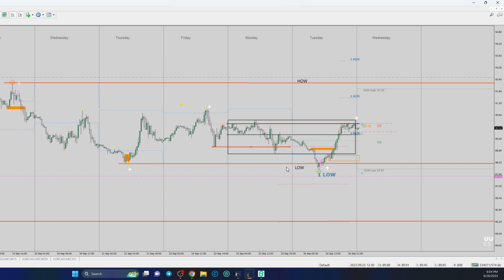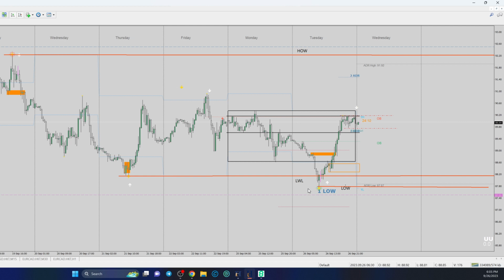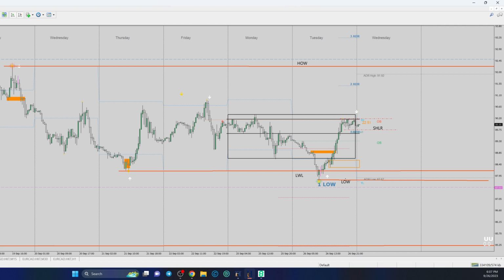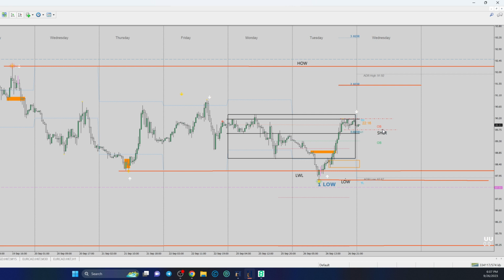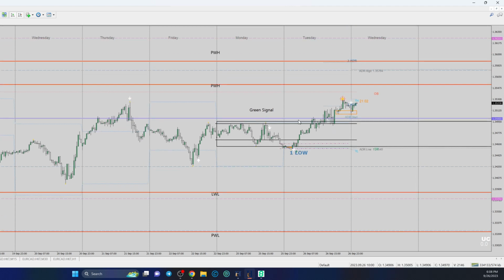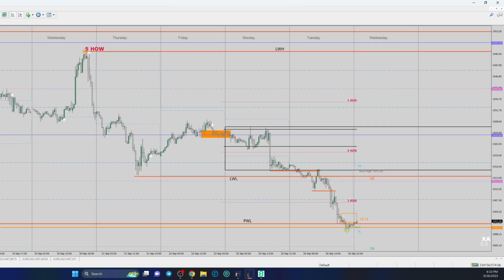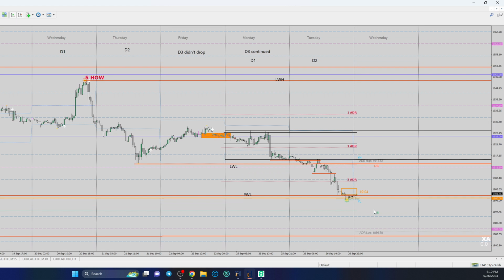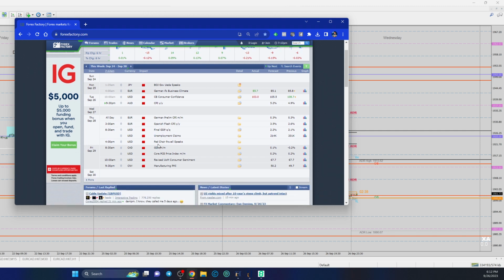1 LOW/FGD Trade Setups Profit Taker Alert Dashboard Confirmed!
Join us in Locals (Free) to get the DROP on the Release of the new Profit Taker Alert Dashboard!

Let's go. !

// HANKOTRADE TRUE ECN BROKER
0.0 pips min. Spread/ 500 max. Leverage/ $2min. Commission (per $100K lot )